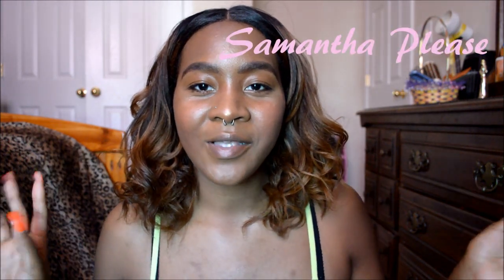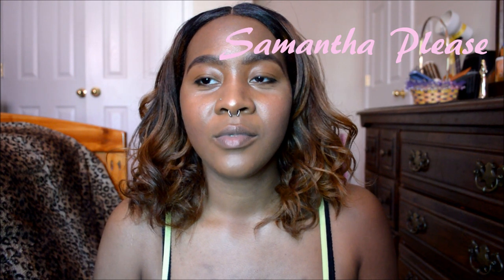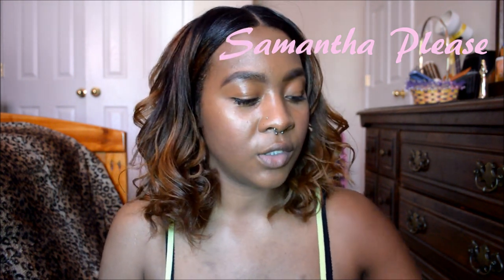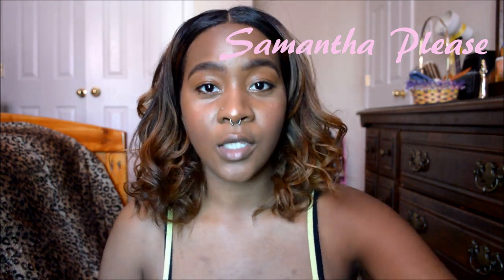LUSH Cosmetics | MEGA SOAP HAUL ! (August)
This haul is a Lush Cosmetics haul. It is a combination of bar soaps, bubble bars, bath bombs, bath oils and lip scrubs all from Lush. Here is the list of bath. essentials featured in this video from first to last. All products in this haul were purchased from Lush Cosmetics. My next Lush haul I predict won't be until I get through ALL these essentials first ! :)

In this video shown/mentioned:

♡ Rose Jam Bubbleroon Bar
♡ Sleepy Bar Soap
♡ Sunnyside Bubble Bar
♡ Sexy Peel Bar Soap
♡ Happy Thoughts Bath Oil (Citrus Orange Dragon Ball)
♡ Polyamorous Bath Oil (White & Pink Heart)
♡ Double Vitality Bath Oil (Hot Pink Star)
♡ Argan Dragon Naked Shower Oil (Sample)
♡ Lavender Vida Loca Bar Soap (Sample)
♡ Outback Mate Bar Soap (Sample)
♡ Sex Bomb Bath Bomb
♡ Intergalactic Bath Bomb
♡ Carrot Cake Lip Scrub
♡ Cookie Dough Lip Scrub
♡ Poppy Bar Soap
♡ Michelle Ma Belle Bar Soap

Feel free to suggest any soaps you guys liked down below.